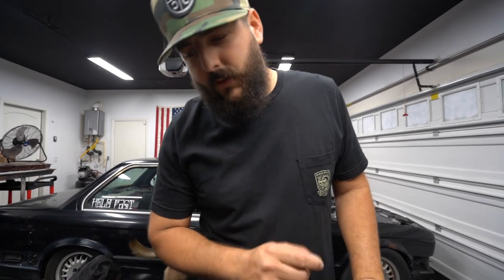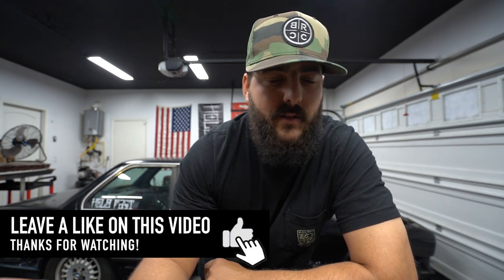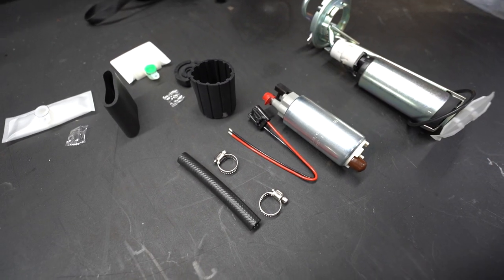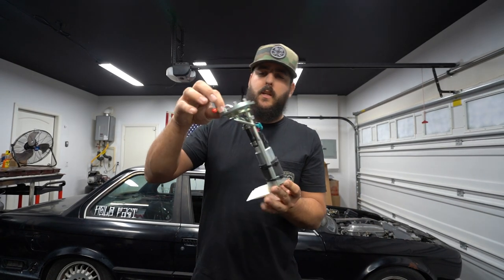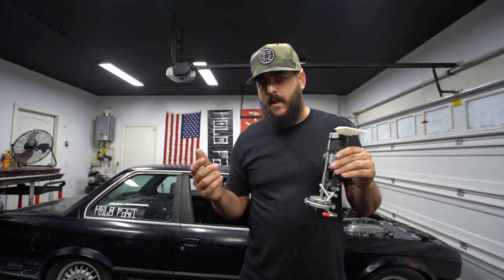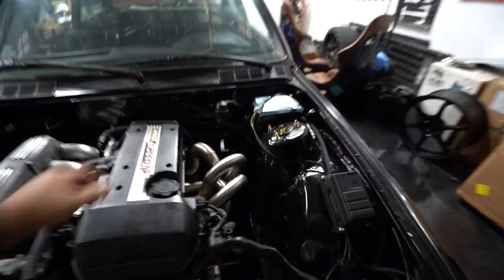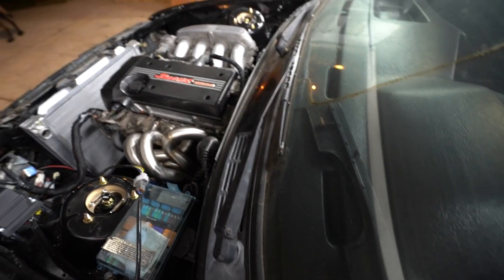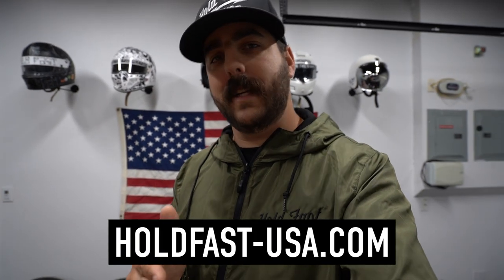How to Install Aftermarket Fuel Pump in Stock Fuel Pump Hanger x Toyota Beams BMW E30 Project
Get your own Beams to E30 Swap kit here!

Thank you everyone! Stay safe!